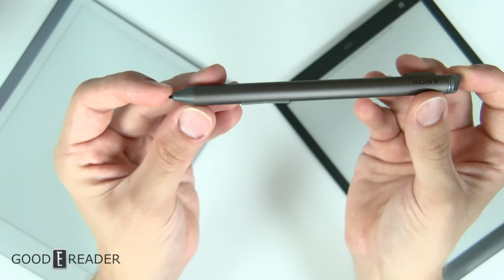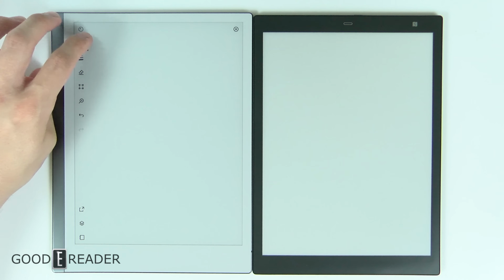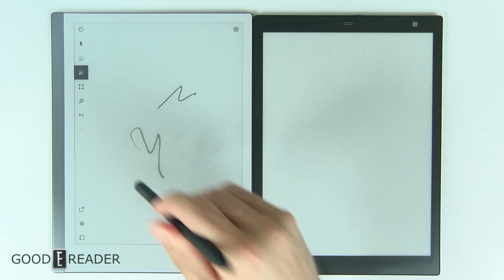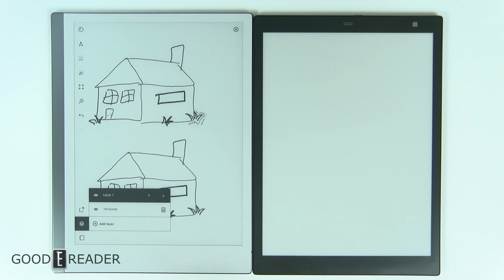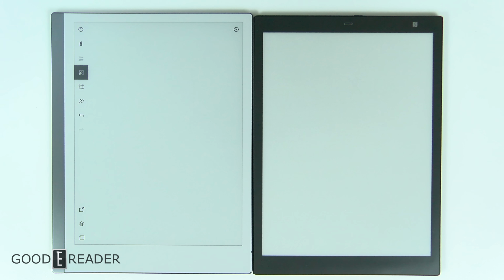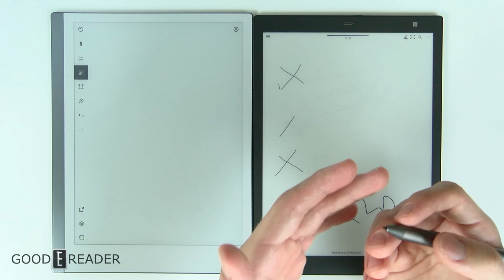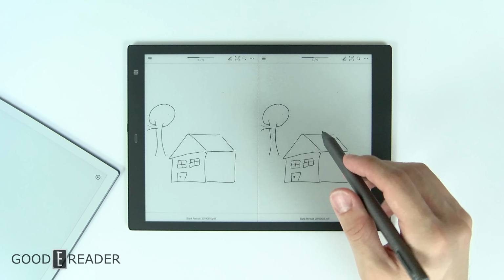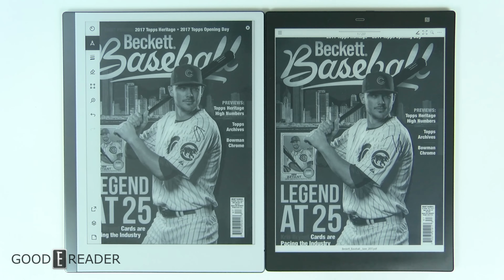Remarkable 2 vs Sony DPT Digital Paper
The Sony Digital Paper is 13.3 inches and will read A4 documents, basically a 8x11 piece of paper, it takes notes and only reads PDF files. The Remarkable 2 has a 10.3 inch screen and will read A5 documents. It not only reads PDF files, but EPUB ebooks too. Both of these are great to draw on and both rely on apps to transfer data to your PC/MAC and also send files to it.

This comparison video will give you a sense on what product might be better for your workflow. We take a look at the UI, writing experience, drawing and viewing/editing PDF files.

You can get your Remarkable 2 here!